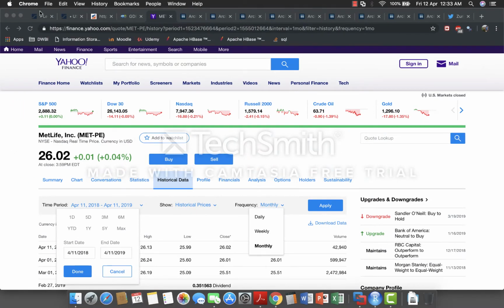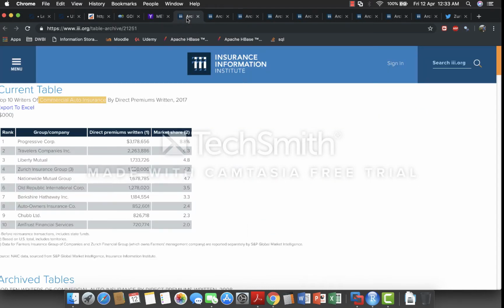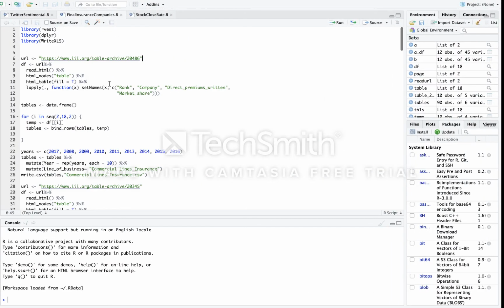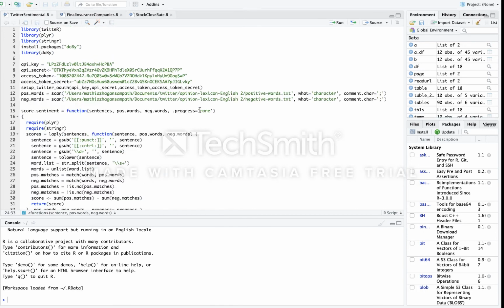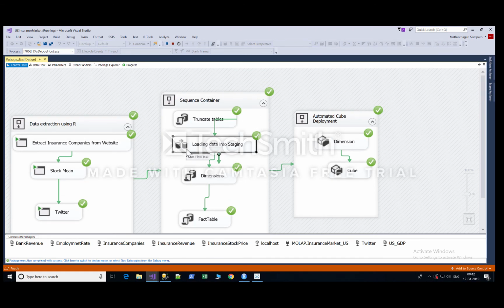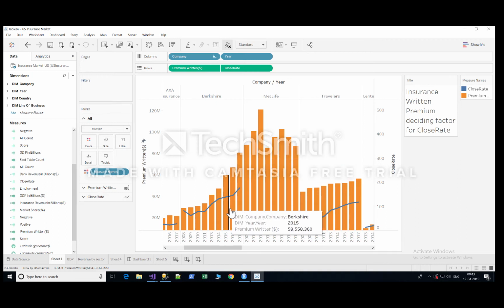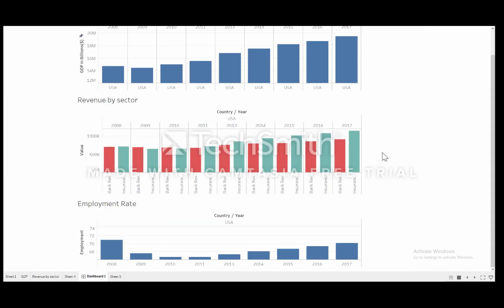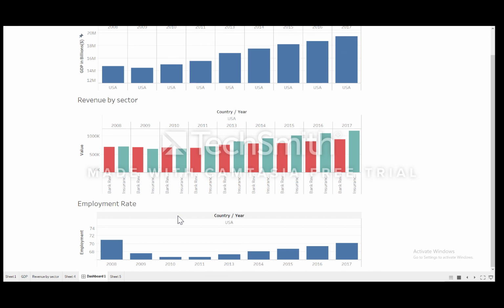NCI DWBI - ANALYSIS OF INSURANCE MARKET IN USA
After Financial crisis of 2008, USA GDP and Employment rate are drastically reduced, This video is analysis of performance of Insurance companies after 2008 and their contribution to country GDP.